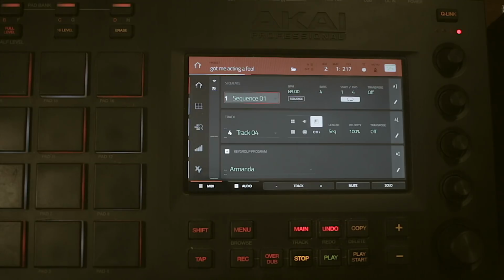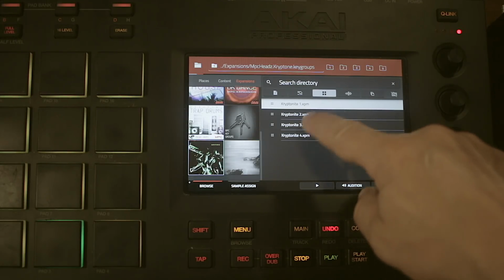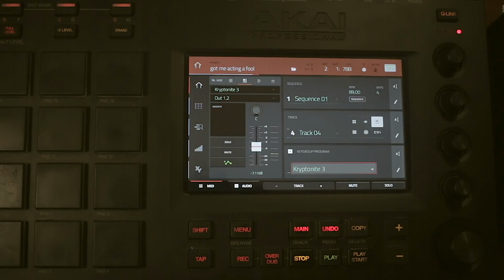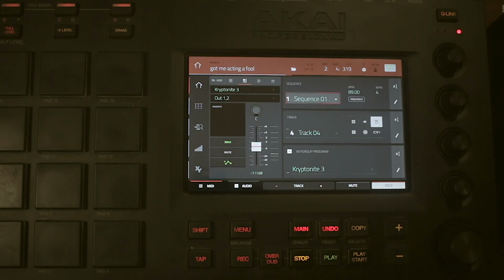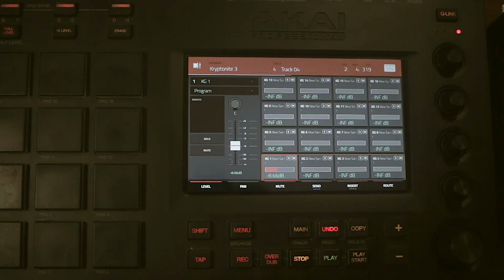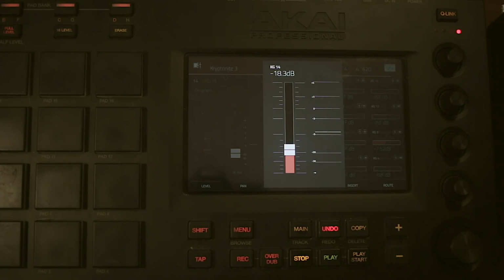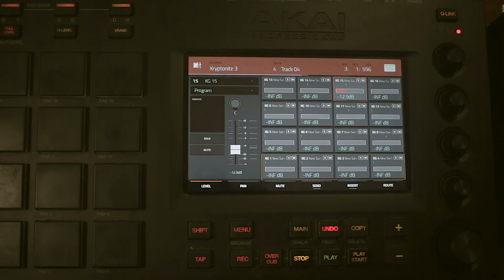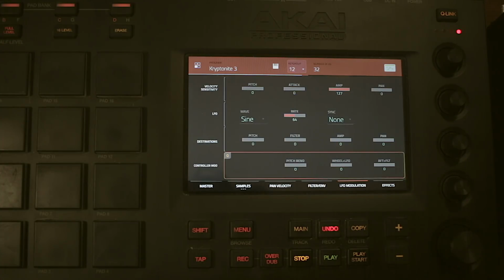Super keygroup Akai MPC Touch / Live / X tutorials